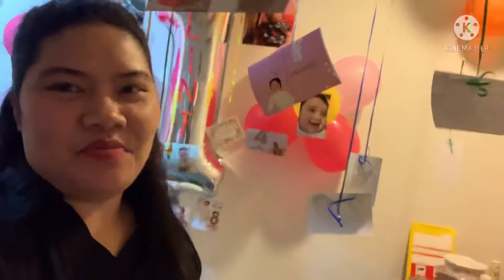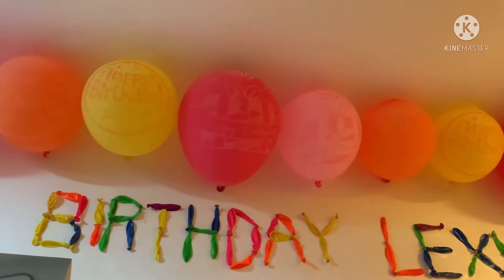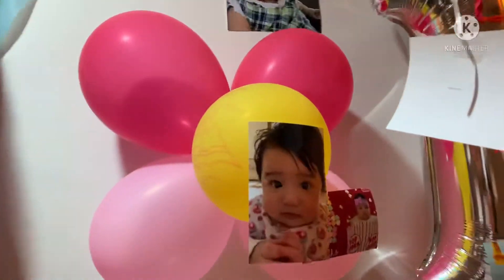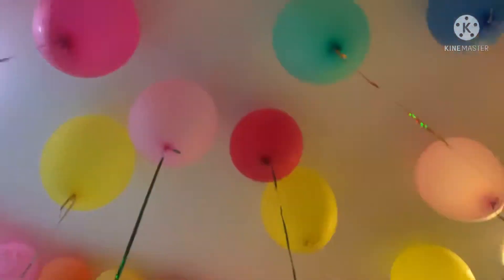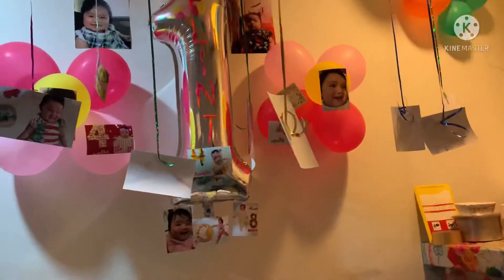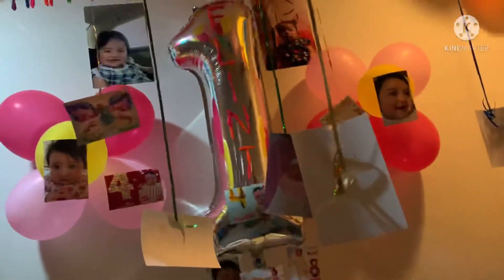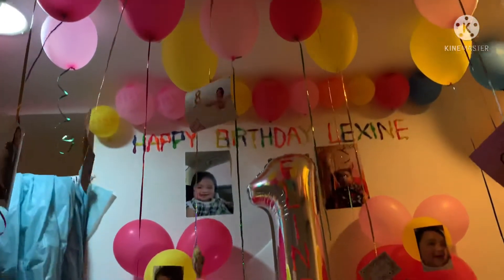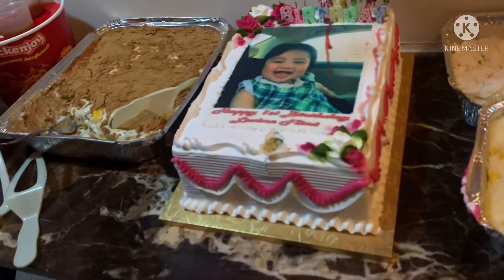DIY BIRTHDAY DECORATIONS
I’m sharing with you guys my idea on how to make a
Beautiful decorations in a party during the pandemic.